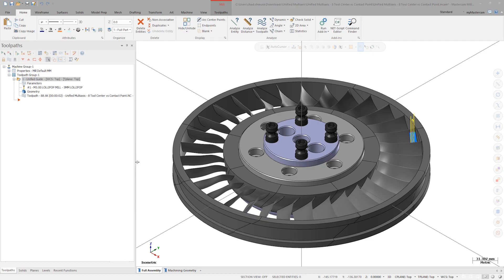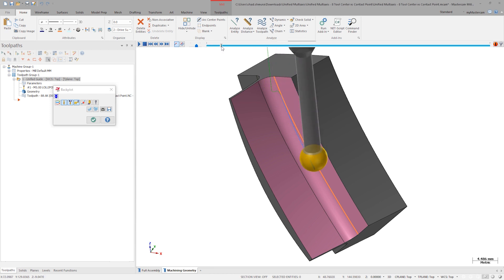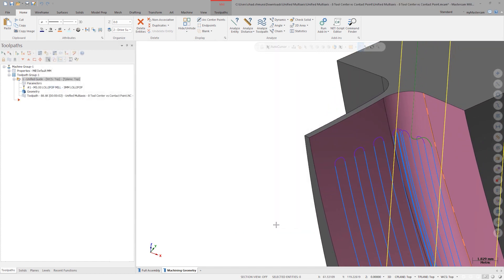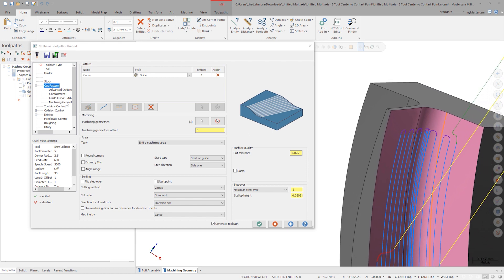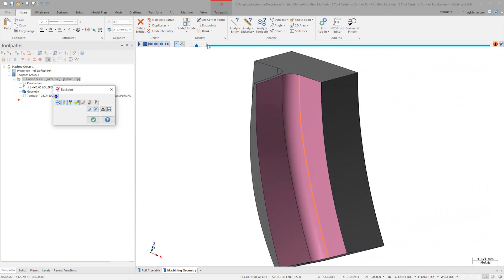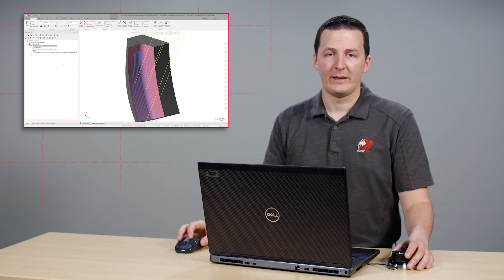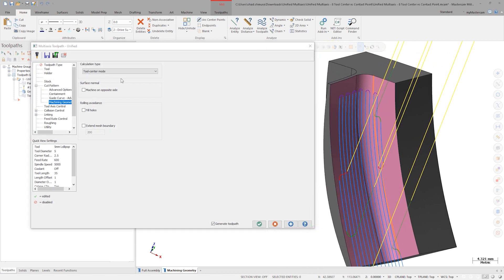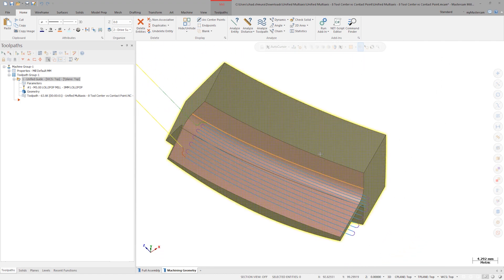Unified Multiaxis Tool Center vs. Contact Point | Mastercam 2023 Signature Parts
The Unified Multiaxis Toolpath has two distinct calculation methods, each with its own benefits. Let Chad explain using our Shrouded Turbine Signature Part.